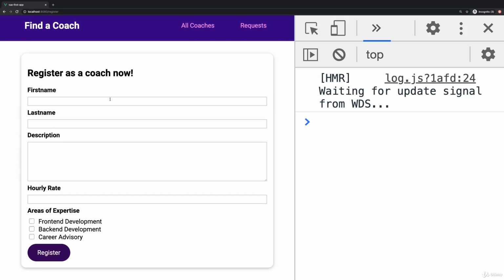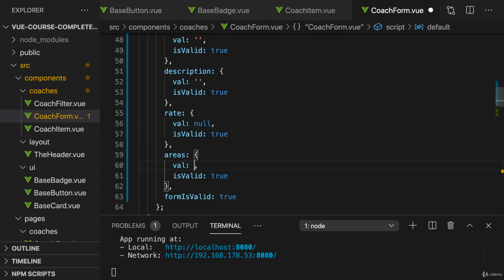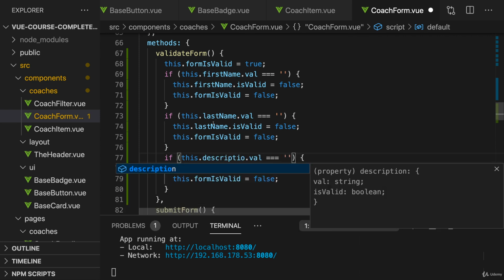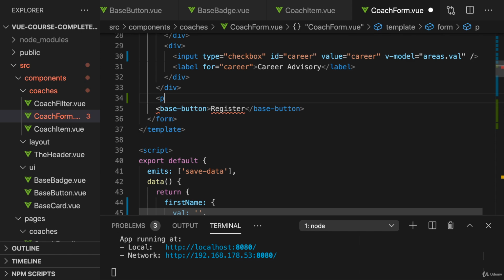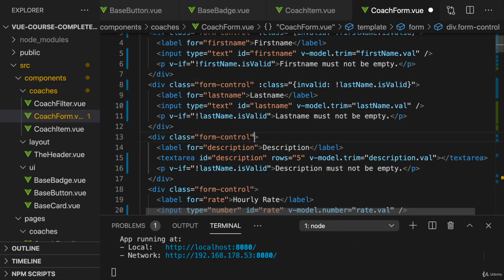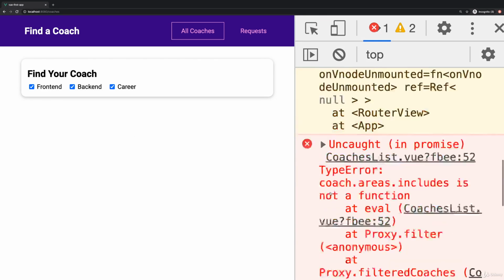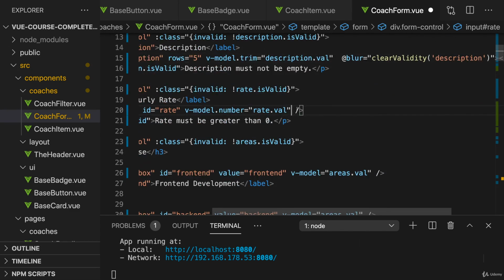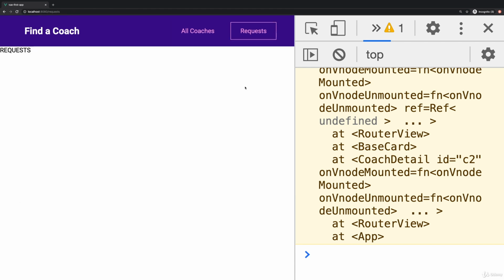XVI. Main Project Find a Coach Web App. 16. Adding Form Validation